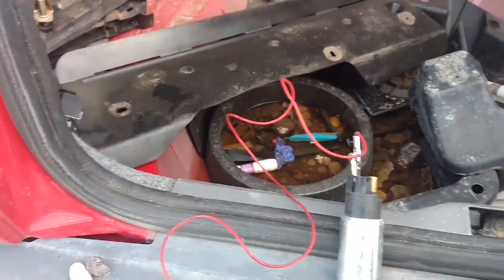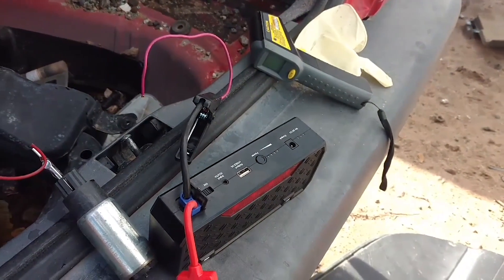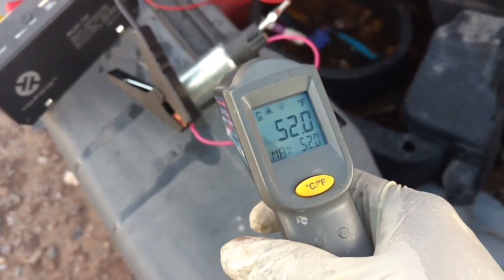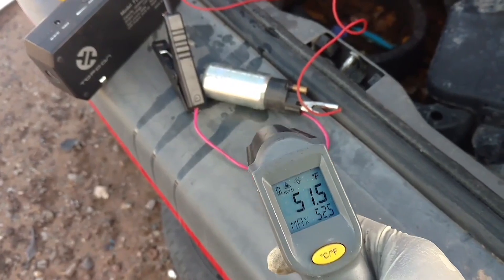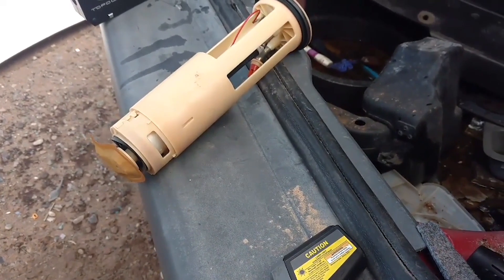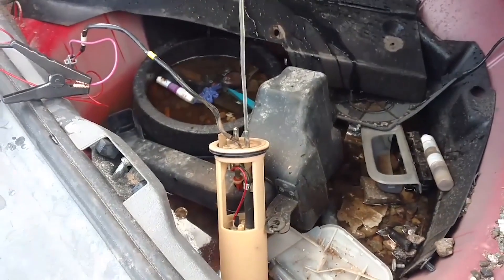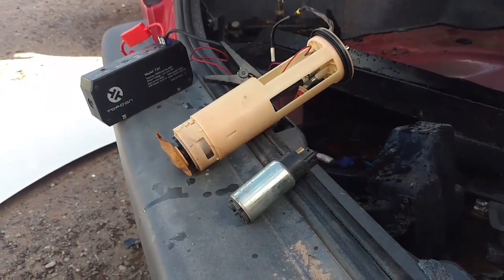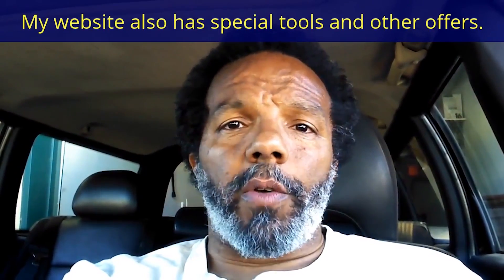Does running your car or truck out of gas damage the fuel pump? - VOTD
In this video I took 2 fuel pumps and ran them dry for several minutes. Both pumps seemed to still function well after running out side of the tank.

I received a message from a guy that ran a fuel pump dry, in the tank, for about 10 hours. The pump has been in use since for thousands of miles.

I have come to the conclusion that running out of gas in a vehicle will NOT damage the fuel pump unless it is already failing.